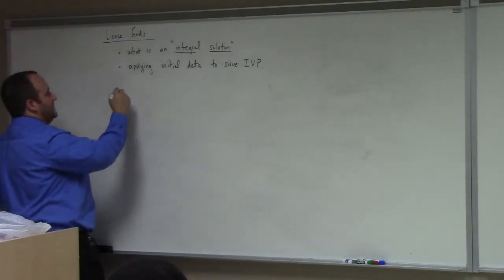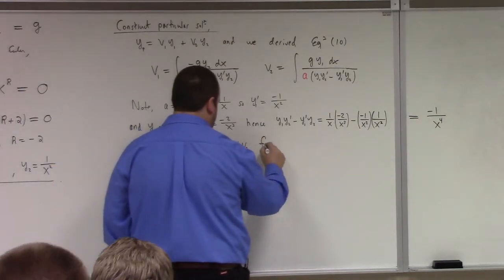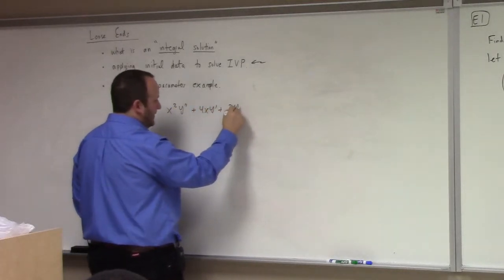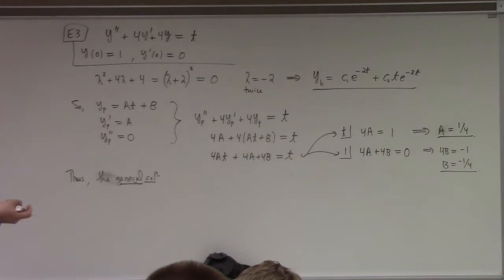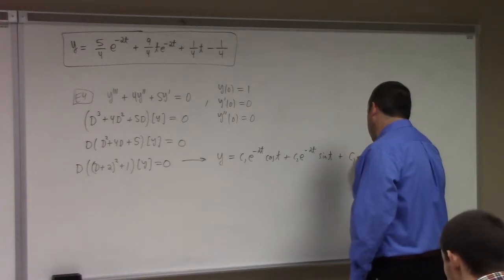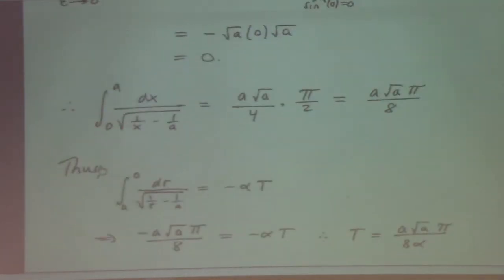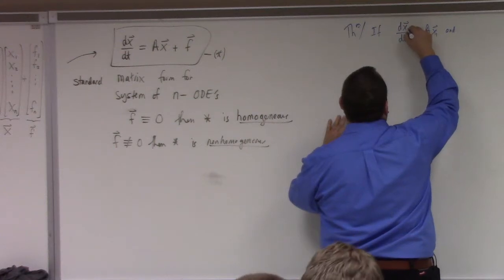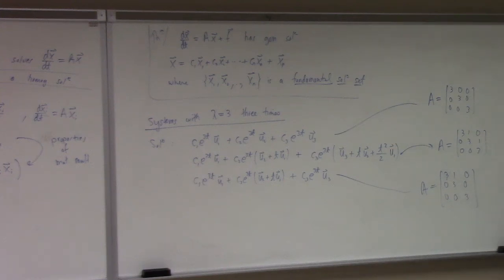Differential Equations: end of nth order, start of systems, 10-3-17